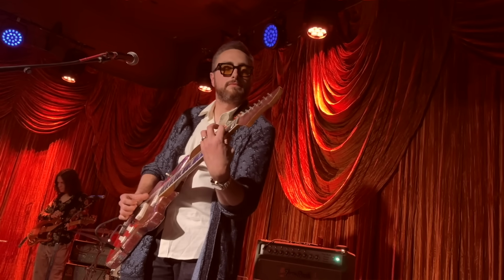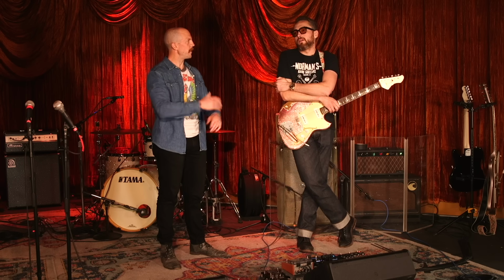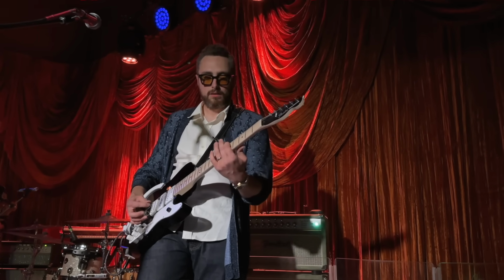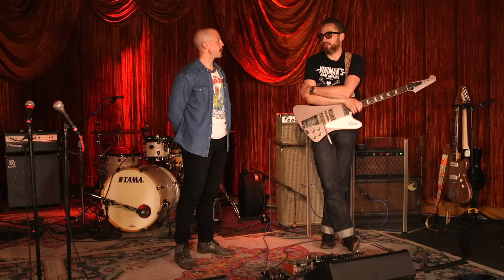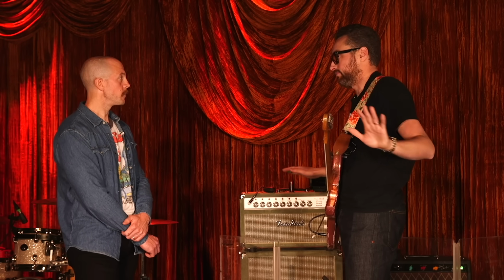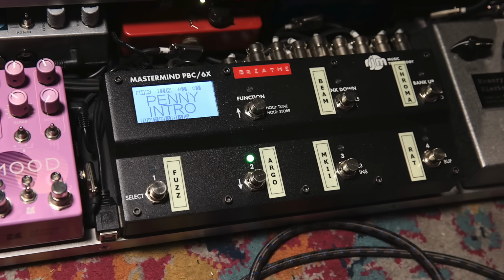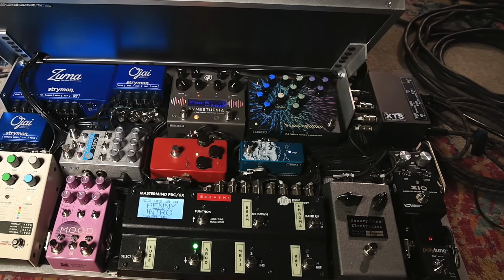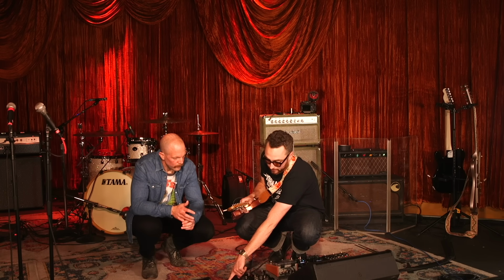Rhett Shull Rig Rundown Guitar Gear Tour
Rhett Shull’s a busy guy. Between being one of the most prolific YouTubers in the guitar sphere, working as a trusted hired gun, and creating his own original music, including last year’s EP The Early Days, he’s an avid cyclist. Just a week before we met up with Rhett at Eastside Bowl in Madison, Tennessee, for this Rig Rundown, he was slated to ride a 100-mile race in Stillwater, Oklahoma. Those plans were dashed when 70-mile-an-hour winds stoked a wildfire near town and burned just over 26,000 acres. But the show must go on: The next night, Shull played a gig in town, a special release for people reeling from a brutal natural disaster.

Shull’s a certified gear aficionado and tone wizard, so PG’s Chris Kies headed to Eastside Bowl to have him walk us through his current live rig.

0:00 - D'Addario XPND Pedal Power Battery Kit
0:15 - Rhett Shull Playing Intro
0:57 - Chris Kies Intro
1:27 - Rhett Shull's Channel & Content
2:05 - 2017 Novo Serus J
5:18 - Stillwater Fires & Mid-South Festival
7:19 - Rhett's Passion for Cycling
9:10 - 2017 Novo Serus J Sound Demo
10:30 - Fender Jack White Triplecaster
14:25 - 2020 Gibson Custom Shop Firebird V
19:06 - Two-Amp Setup
19:46 - Two-Rock Classic Reverb
22:21 - D'Addario & Rig Rundown
22:52 - David Edwards Designs Apollo
26:41 - Rhett Shull's Pedalboard
37:04 - Plans for Rhett's Music & YouTube Channel
38:40 - "For Penny" Live at Eastside Bowl March 20, 2025
41:50 - D'Addario XPND Pedalboard